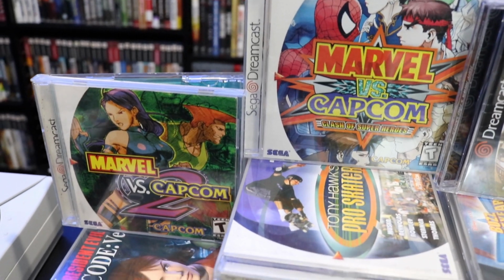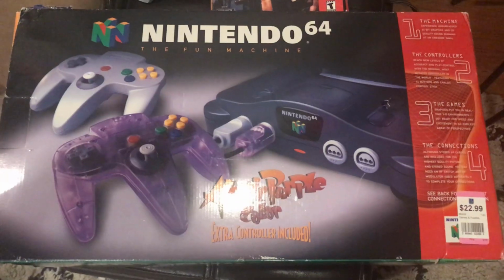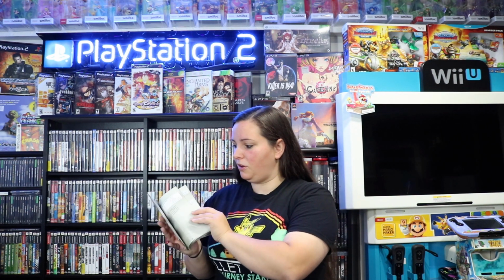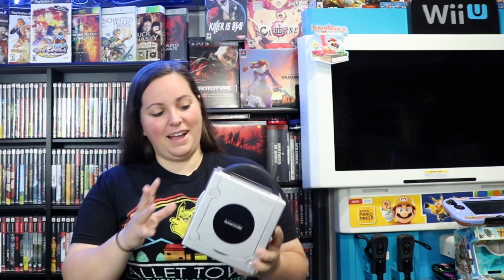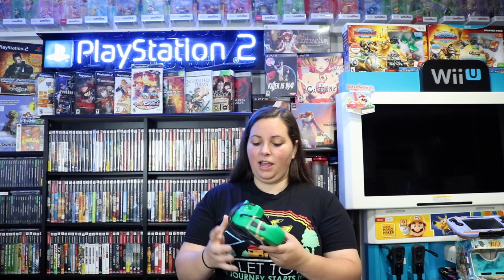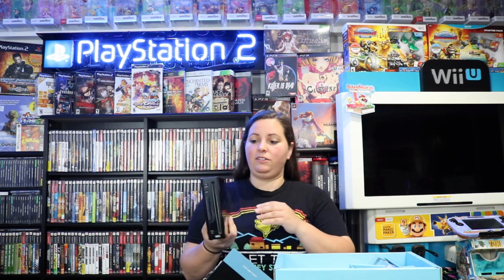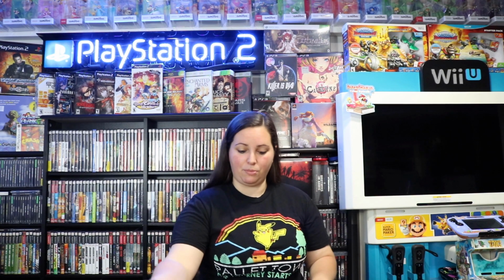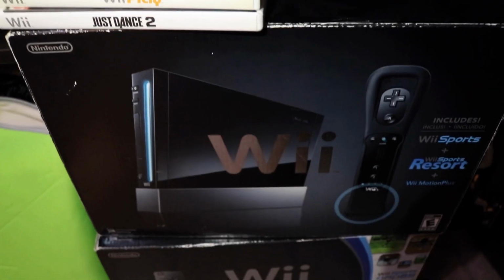My Videogame Collecting Journey... CRAZY VIDEOGAME TRADES (Episode 8) On Facebook Marketplace.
Gamer Ahmer: My Videogame Collecting Journey... CRAZY VIDEOGAME TRADES! (Episode 8) On Facebook Marketplace.

This is a new weekly series!! I take you live hunting at the thrift stores, flea markets, yard sales, garage sales, on Facebook Marketplace scores, etc. to add more games to the collection. This starts with one trip to the thrift store and grows from there. Watch to see where this leads and the AMAZING finds I score!!

This upcoming week will be AWESOME and I cant wait to share!